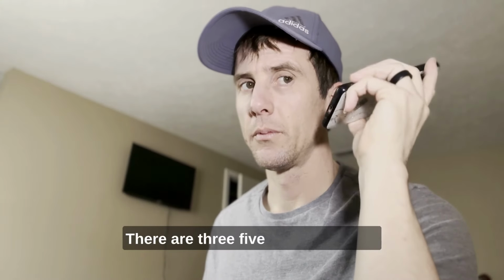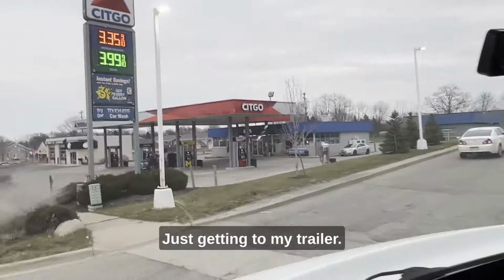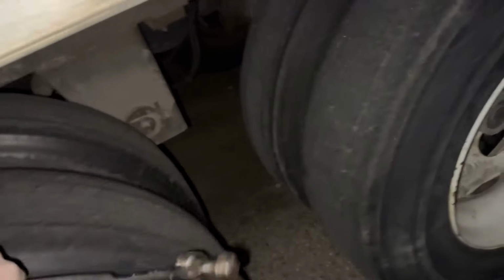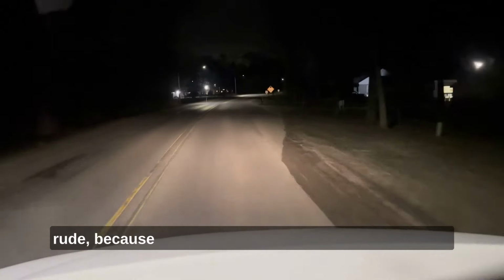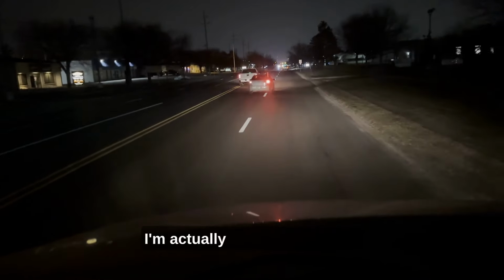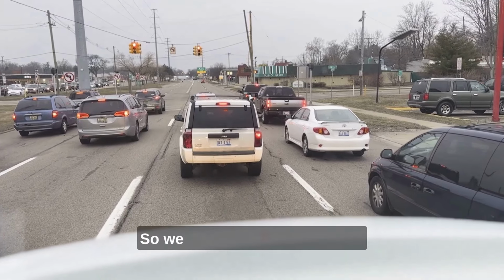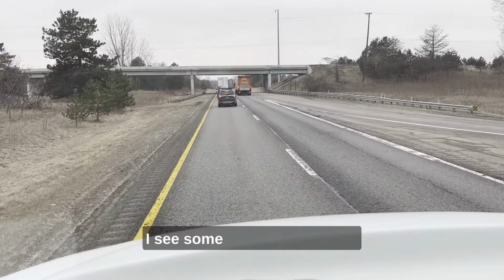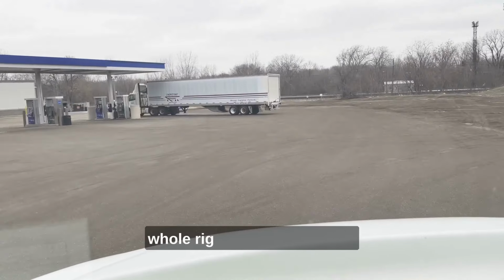Delivering at Night to America's Most Dangerous City | POV Driving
So in this video I take you on a pov driving experience in my day cab semi truck after getting it repaired from my mechanic. Today I had to deliver at night time to America's second most dangerous city and to make matters worse I missed my exit that would've taken me straight to the shipper facility, instead I had to take a long detour down one of Detroit's most violent roads 8 mile road.

I'm just another Guy in a Truck that likes to make videos about my life as a truck driver. I'm not sure where you are in your journey in trucking but no matter what, KEEP TRUCKIN!!

Need a load board to start booking freight? Get a month free with the best load board app:

 Below are some Amazon Products for Trucking that I use in my truck:

👨🏼‍🍳Portable Hotplate to Cook in Truck:

🎧 Best Headset on Amazon for trucking:

🛢️ Lucas Oil Stabilizer:

💨 Lucas DPF cleaner:

💦 Starting Fluid for Diesel Trucks:

📺 Best OLED tv for the truck:

🧊 Refrigerator for Trucking:

💻 Best Laptop for the road:

🛏️ Very comfy mattress: